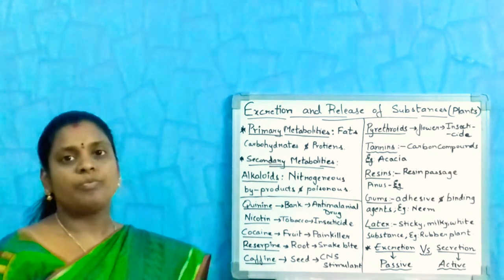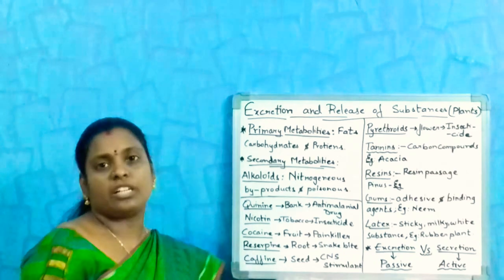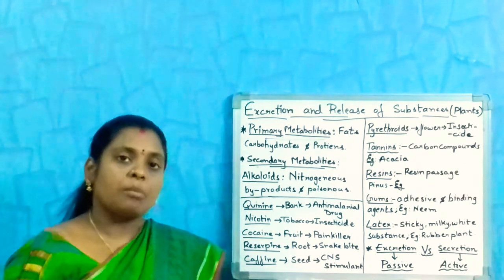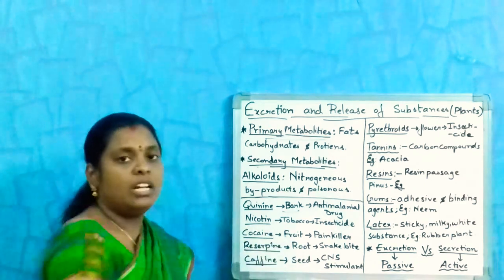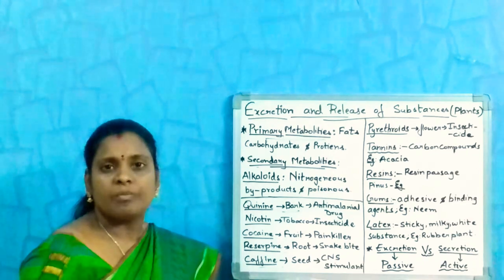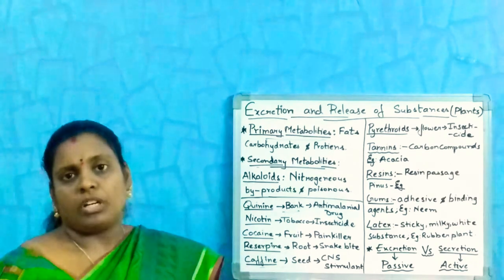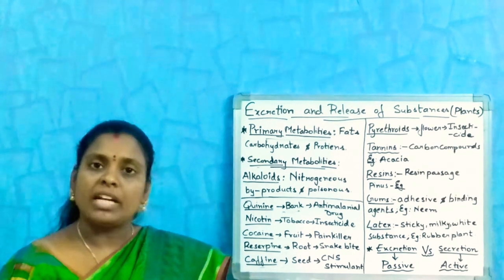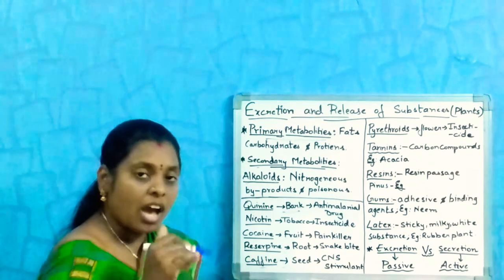CLASS-10|CHAPTER-4|EXCRETION:THE WASTAGE DISPOSAL SYSTEM (PART-5)